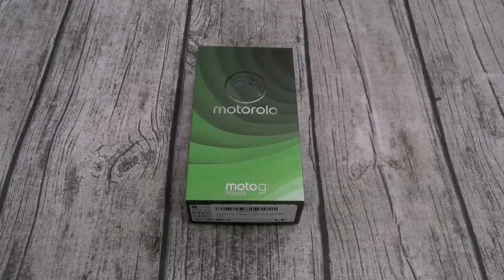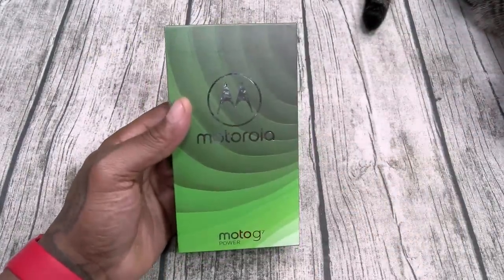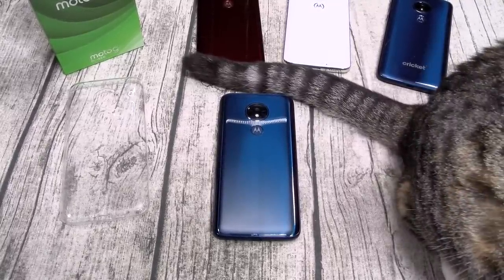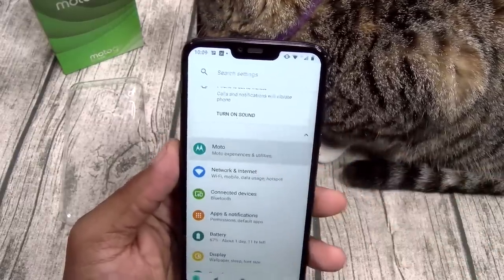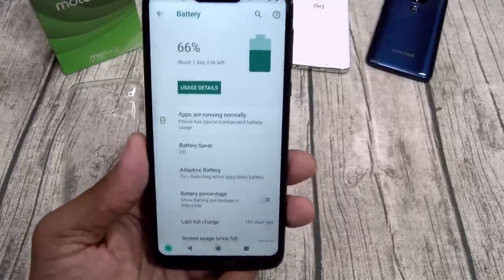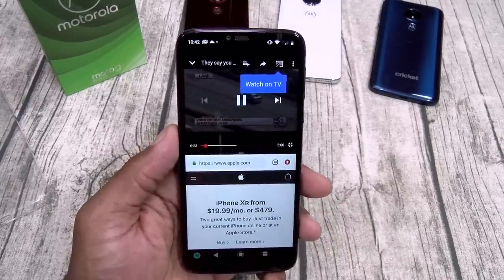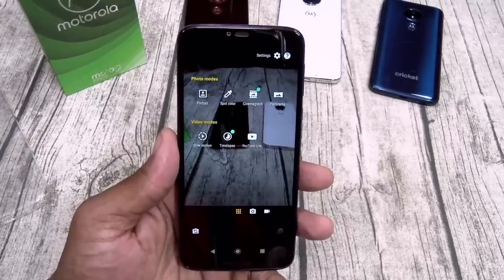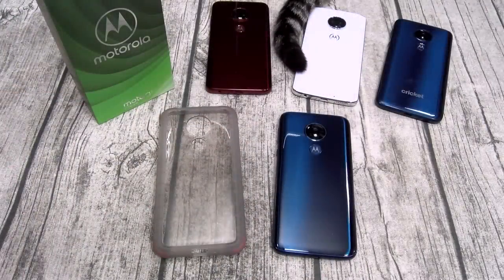Moto G7 Power "Real Review"